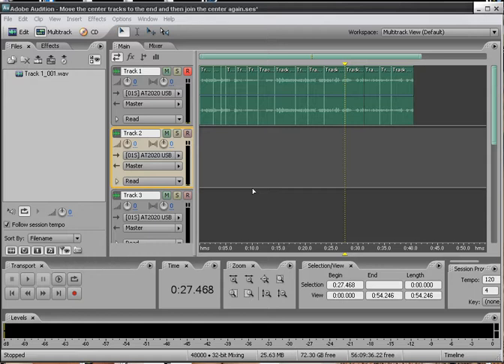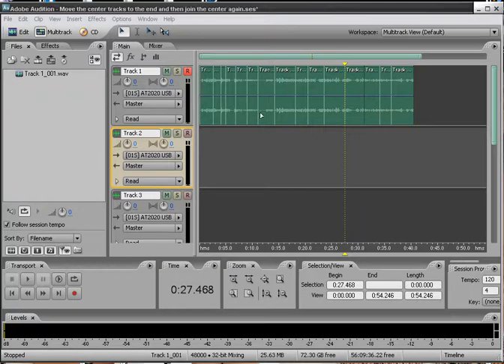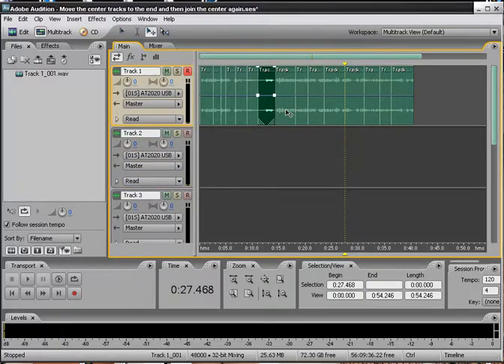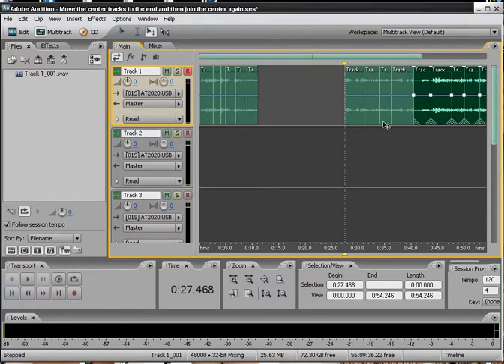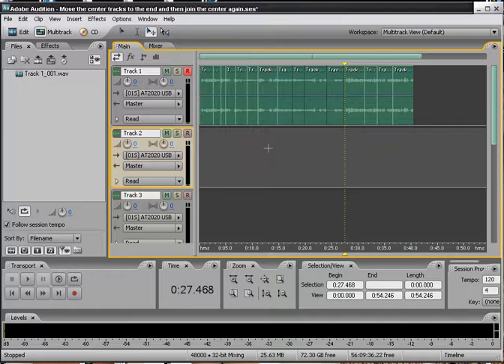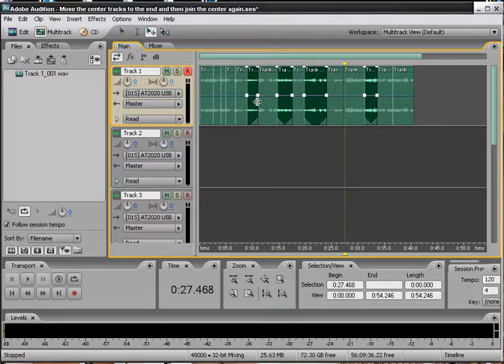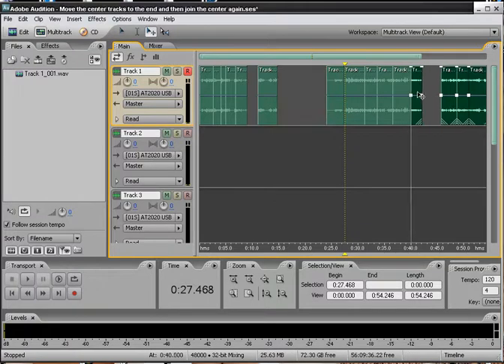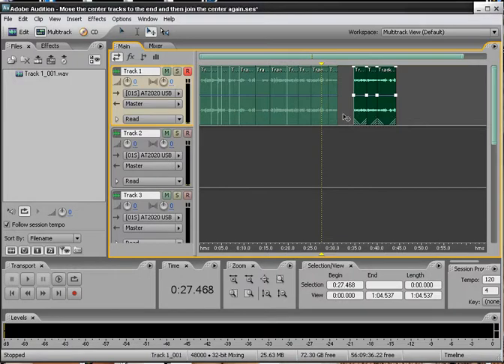Adobe Audition Move Multiple Splits around the time line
In Adobe Audition, you can move around multiple split tracks in your timeline around, using the move/copy tool.
This is an easy task to do.